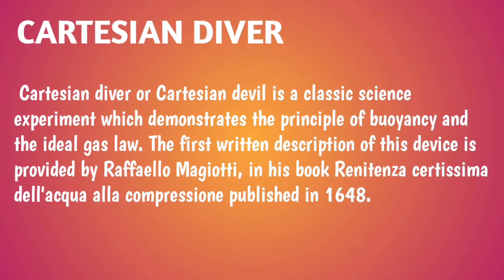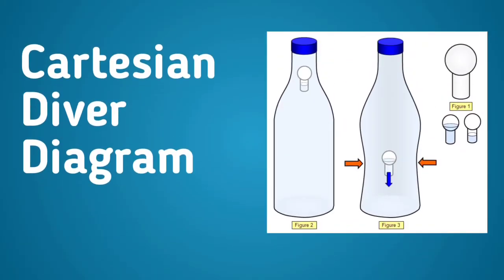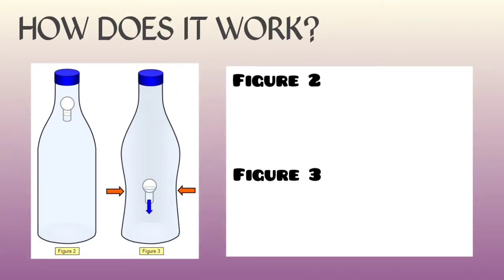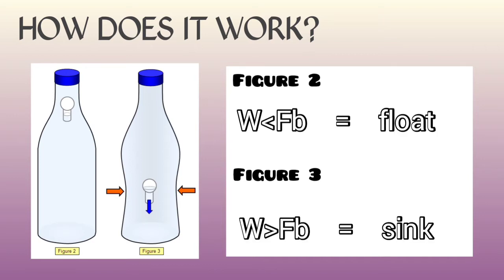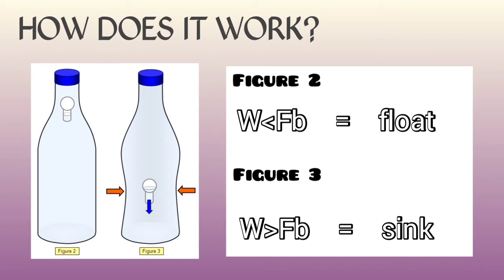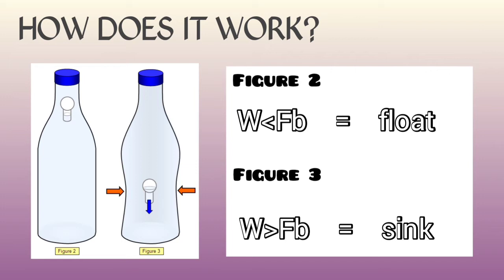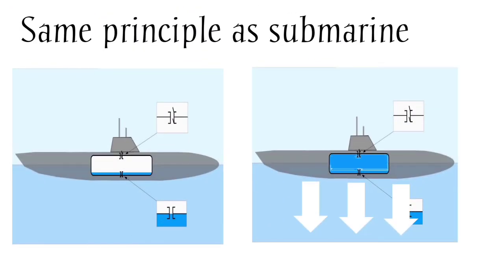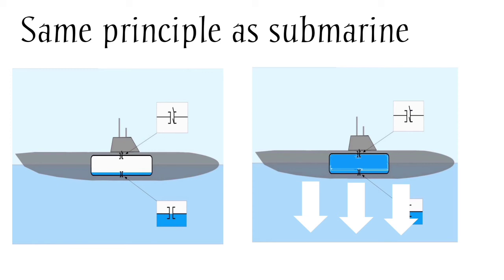Cartesian Diver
Presented by
Ahmad Fahim bin  Ahmad Suhaimi
5 Kreatif.
SMART Kuantan,
Pahang

2.6 Archimedes' principle
Application: Cartesian Diver